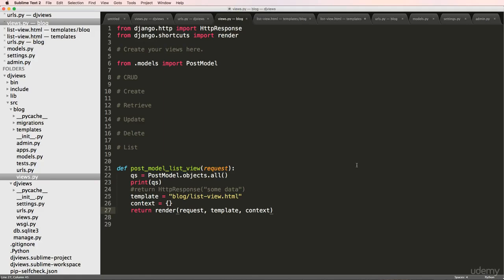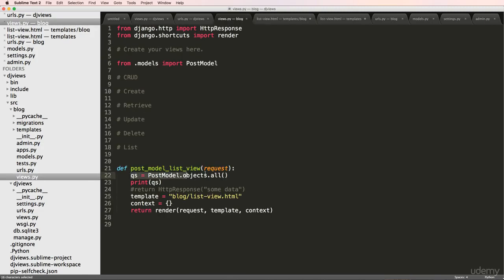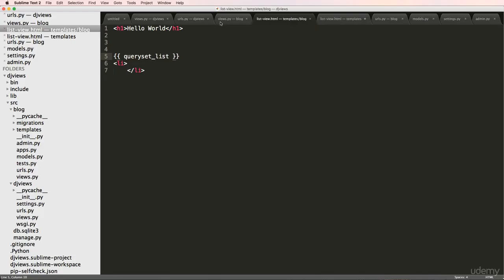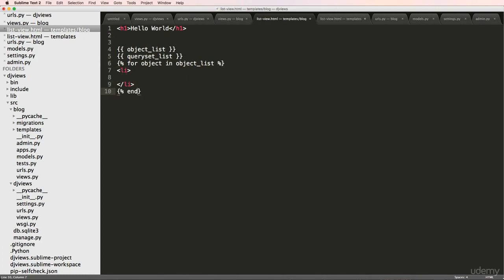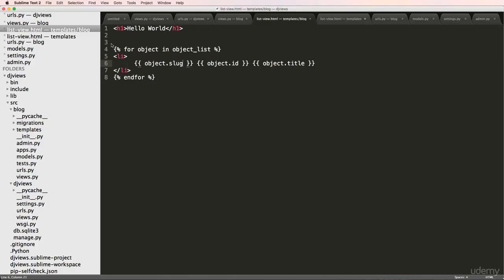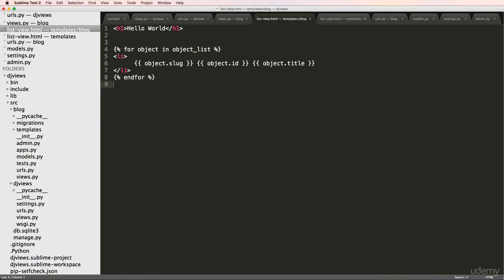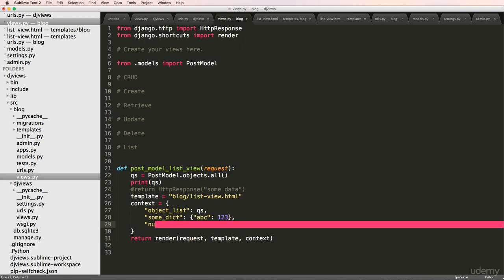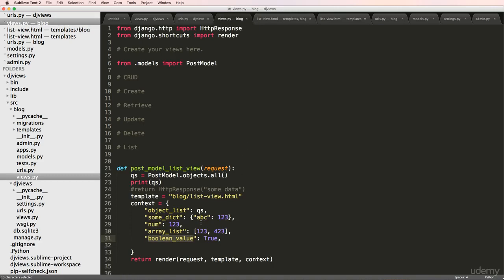Django || 6 Understanding Context || Django Core A Reference Guide to Core Django Concepts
Django Core  A Reference Guide to Core Django Concepts